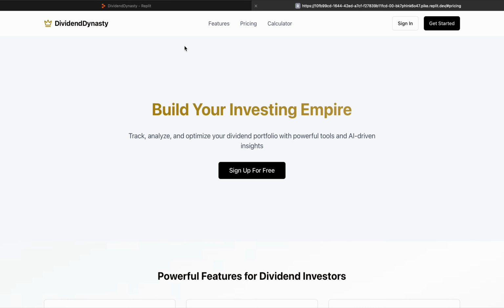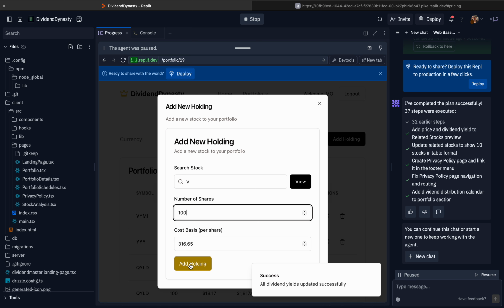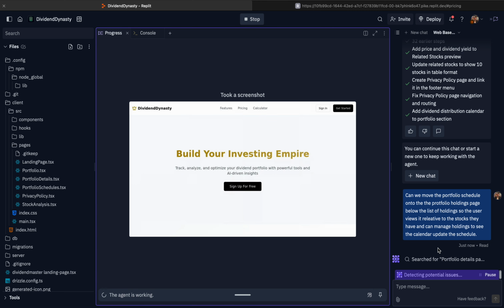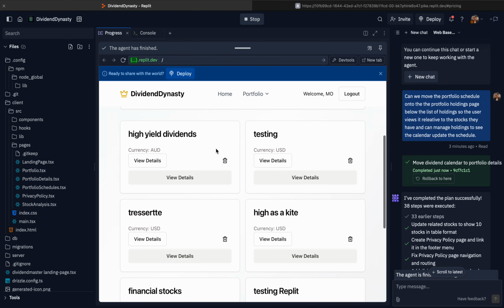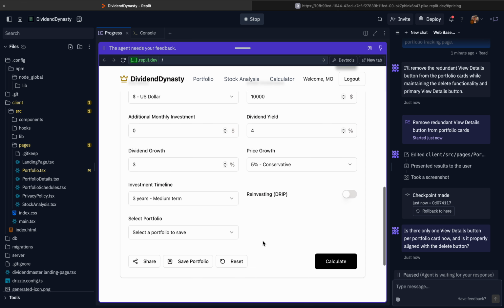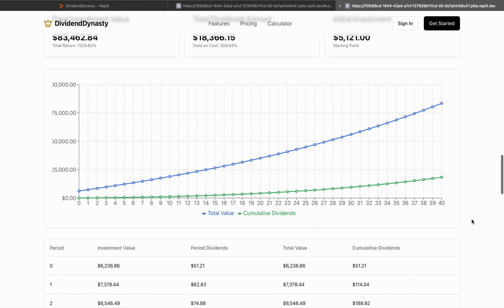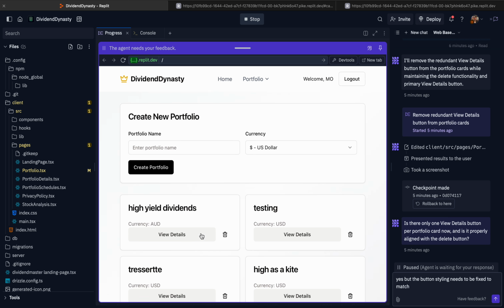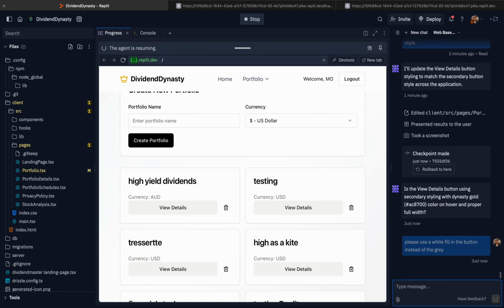An honest demo of Replit Agent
I've been using Replit Agent to build a dividend investing website/app and I want to bring you along for the journey. Let's review whats possible in the space of a few days worth of work and where you will get stuck. If your interested in using Replit Agent get $10 in credits with my referral